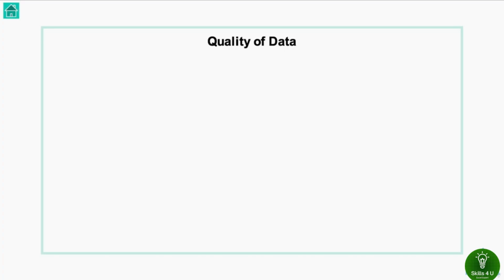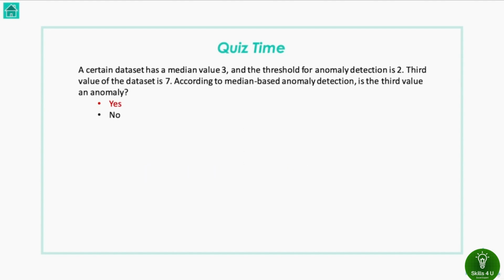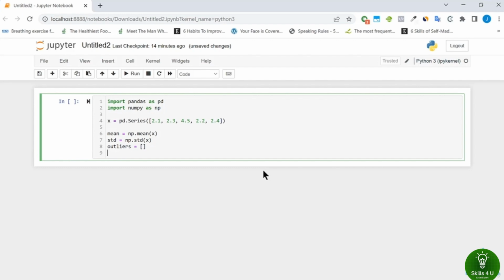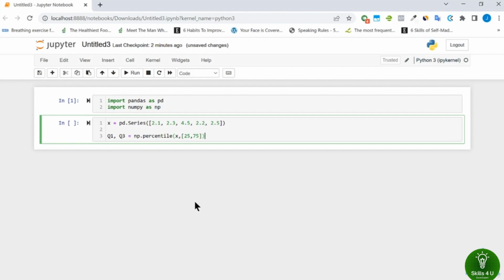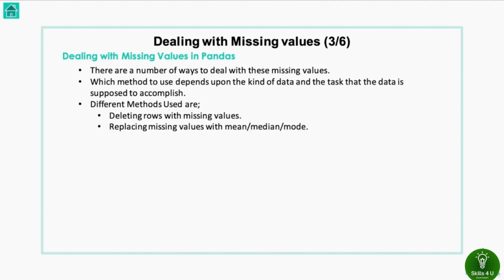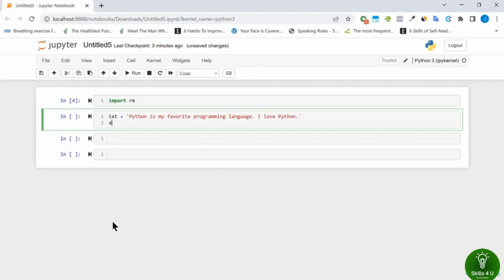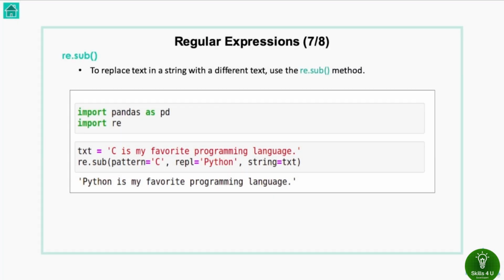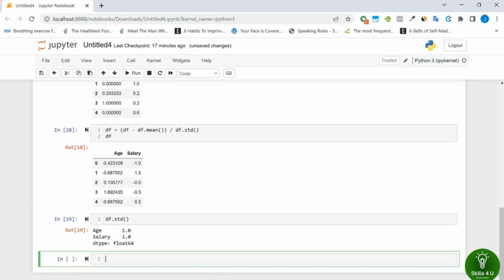Python for Data Science | Data Clanging | Part 5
00:00 Introduction to Data Cleaning
00:39 Quality of Data
01:26 Examples of Anomalies
02:31 Median-based Anomaly Detection
05:32 Mean-based anomaly detection
08:03 Z-score-based Anomaly Detection
10:52 Interquartile Range for Anomaly Detection
15:27 Dealing with missing values
21:28 Regular Expressions
28:26 Feature Scaling
Welcome back to "Skills 4 U" with Saurabh Yadav! 🎓 In this fifth installment of our "Python for Data Science" series, we dive deep into Data Cleaning, one of the most crucial steps in any data analysis project.
By the end of this video, you'll have the skills to clean and prepare your data for advanced data analysis and machine learning models.
Computer skills to learn.
Python Data Cleaning, Data Science, Pandas, Data Preparation, Missing Data Handling, Python Tutorial